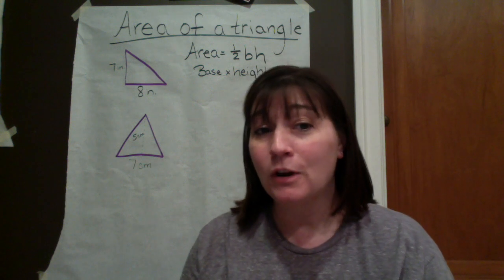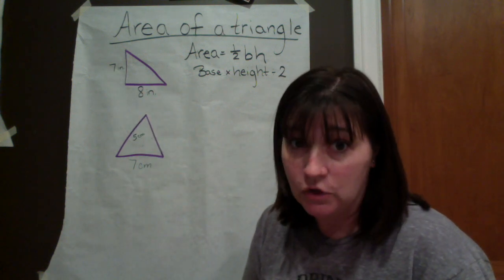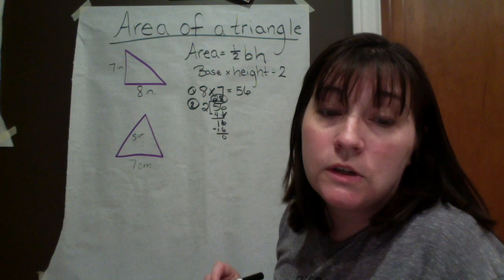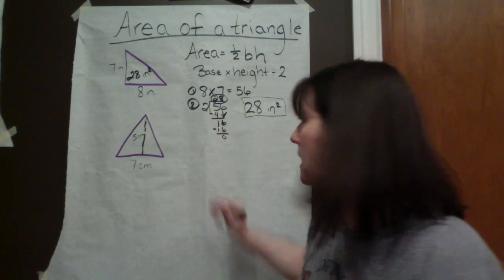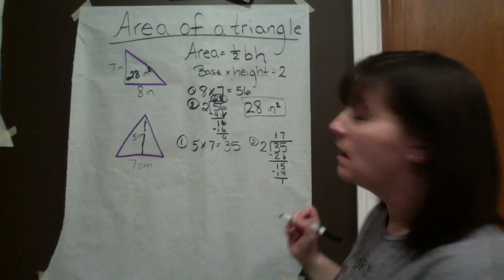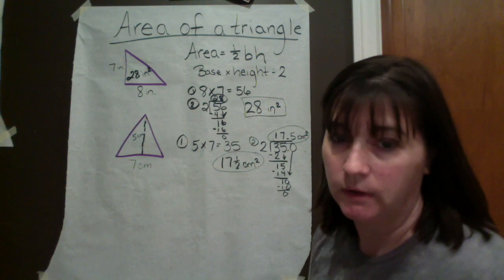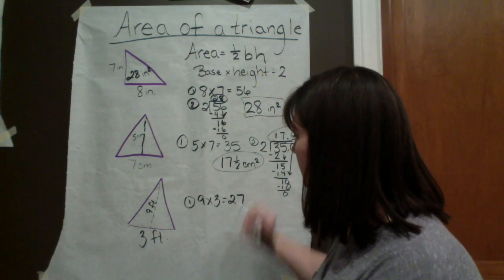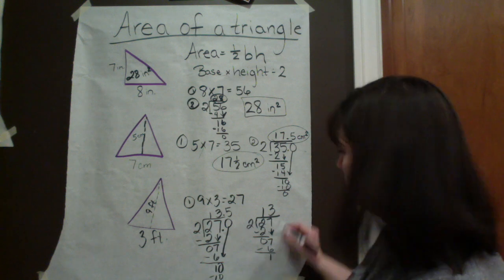Area of triangles